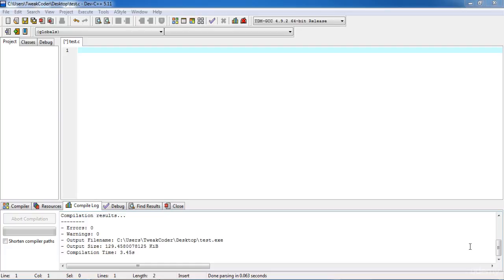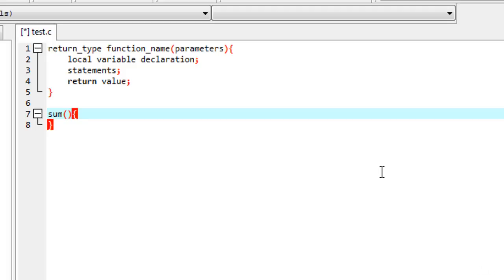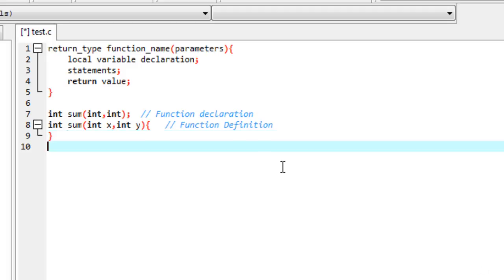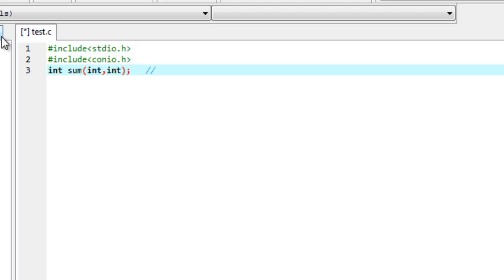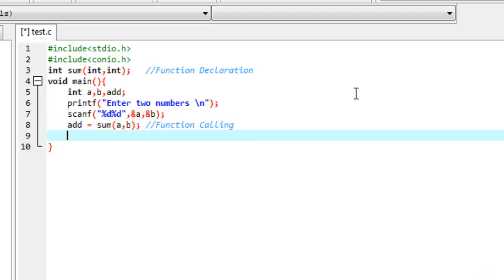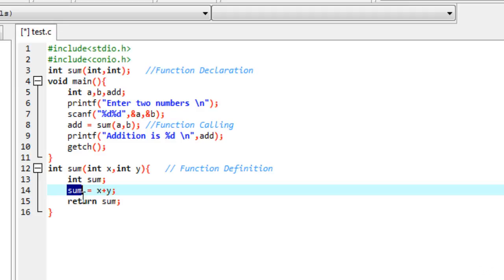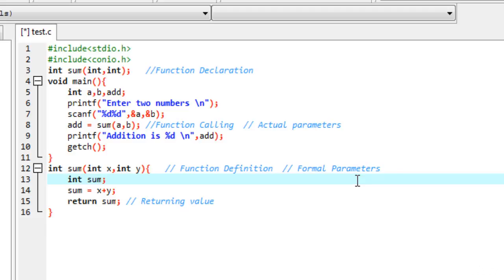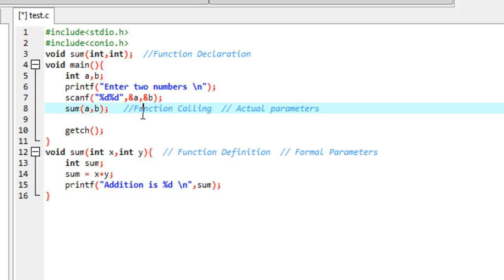0311 Actual and formal parameters